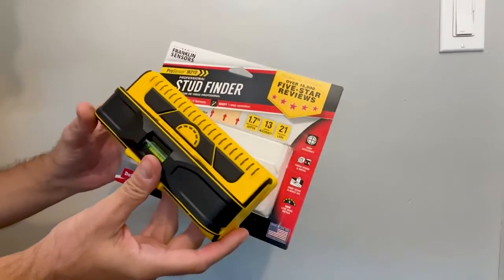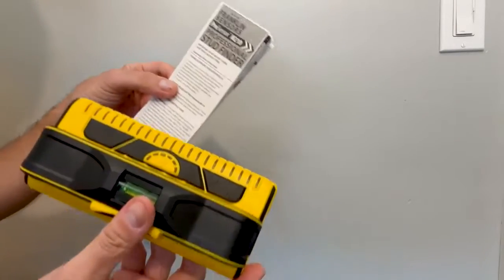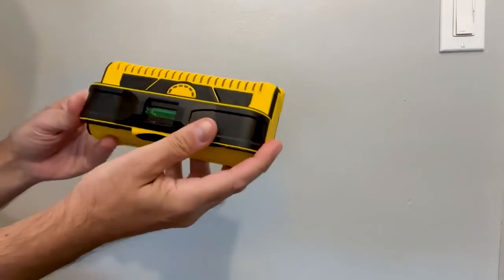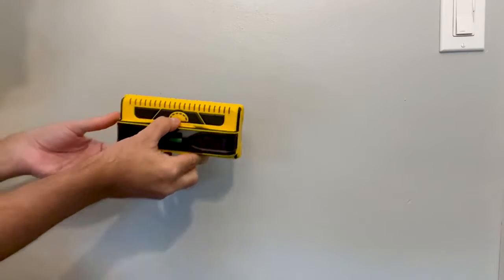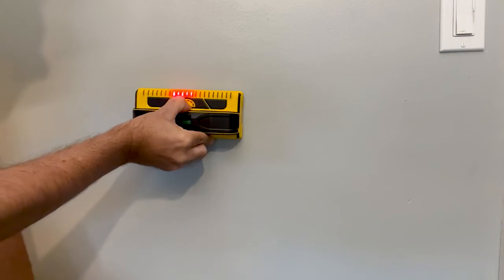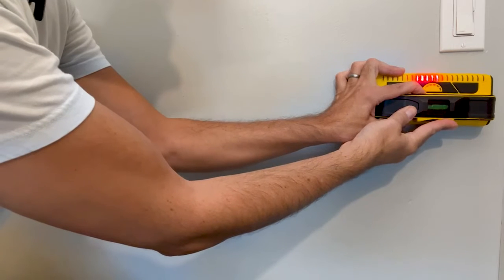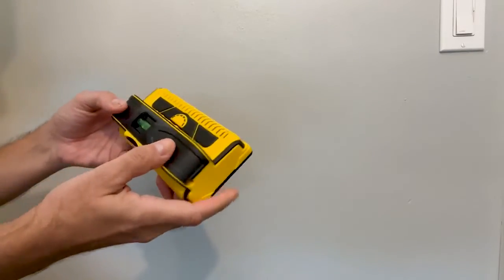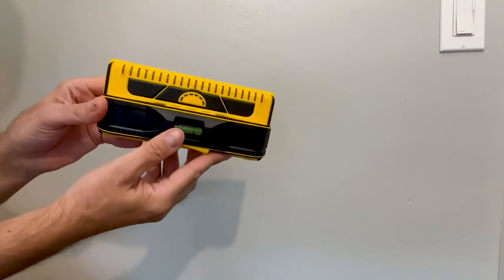How Accurate is this M210 Stud Finder?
Franklin Sensors ProSensor M210 Professional Stud Finder with 13-Sensors for The Highest Accuracy Detects Wood & Metal Studs with Incredible Speed, Yellow.